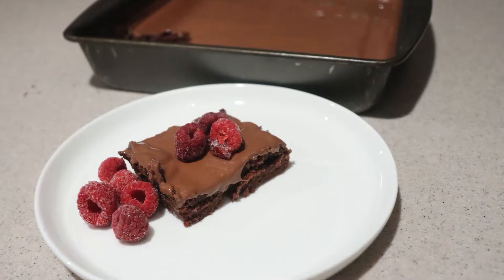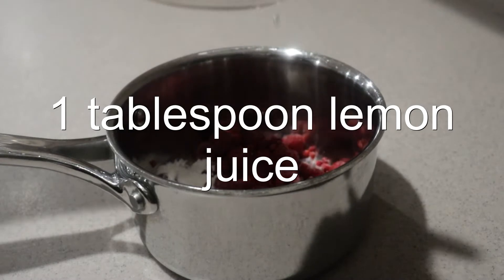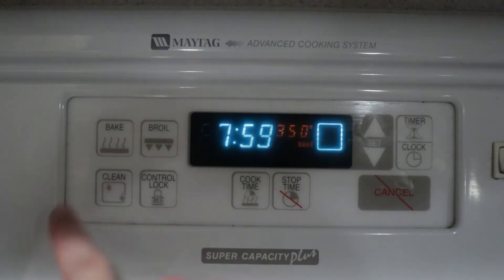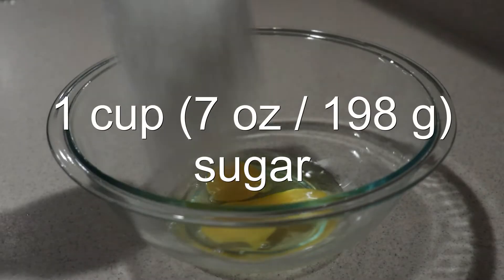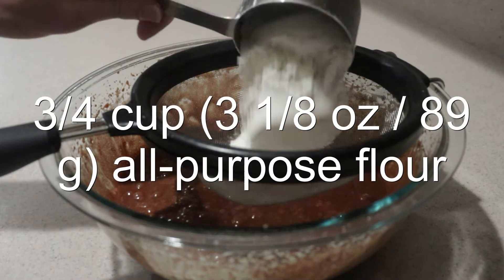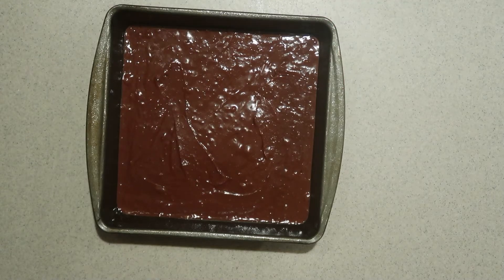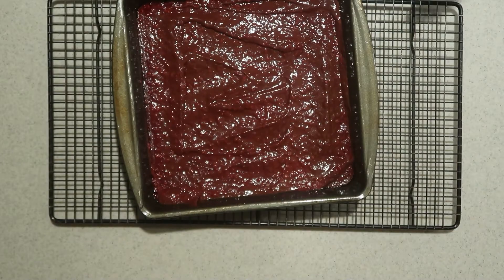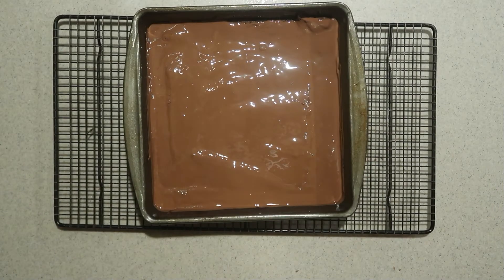Raspberry Fudge Brownies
In this video, you will see how to make Raspberry Fudge Brownies.

Ingredients:
Raspberry sauce (optional, use 1/2 cup (6 oz / 170 g) raspberry preserves to make it easier)
3/4 cup (3 oz / 85 g) frozen raspberries
1/2 tablespoon cornstarch
1 tablespoon lemon juice
2 tablespoons sugar

Fudge Brownies
1/2 cup (1 stick / 4 oz / 113 g) butter
3 ounces (85 g) bittersweet chocolate
2 eggs, at room temperature
1 cup (7 oz / 198 g) sugar
1 teaspoon vanilla extract
3/4 cup (3 1/8 oz / 89 g) all-purpose flour
1/4 teaspoon baking powder
1/8 teaspoon salt

1 cup (6 oz / 170 g) chopped milk chocolate or chocolate chips